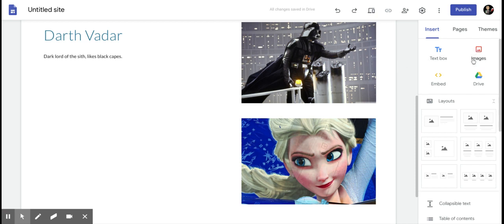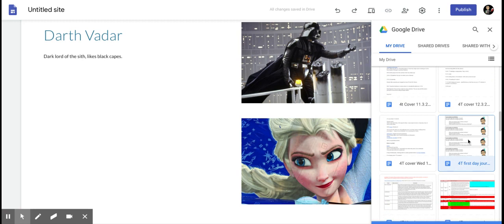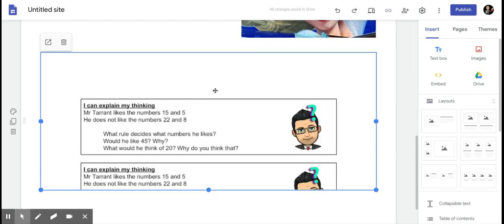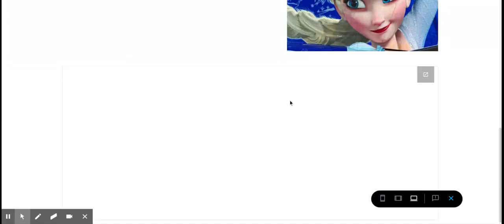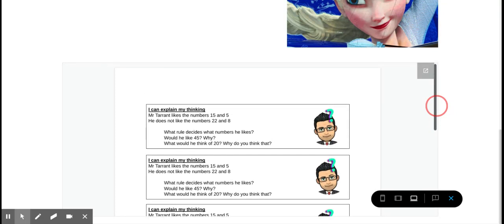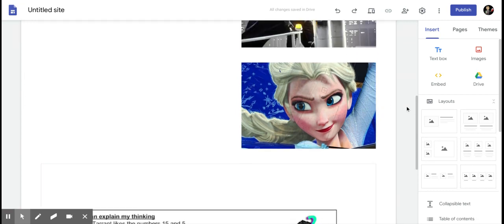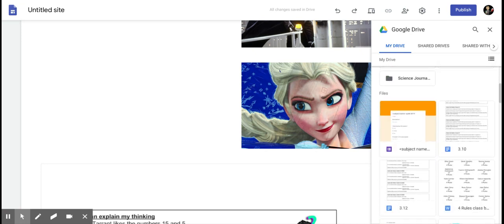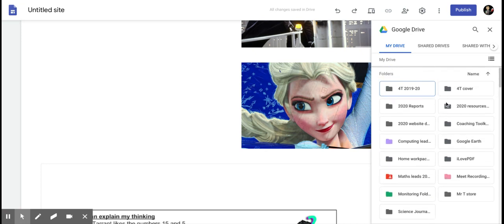Sites: Inserting Google Drive items